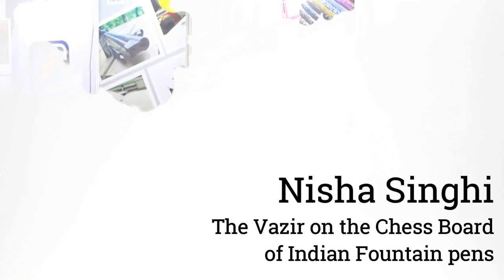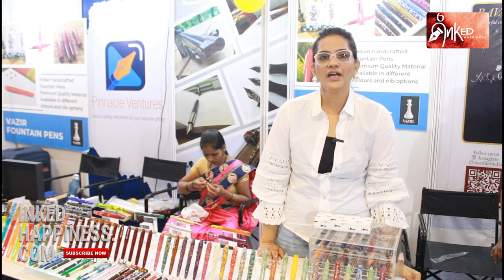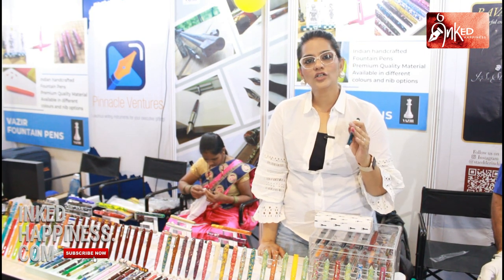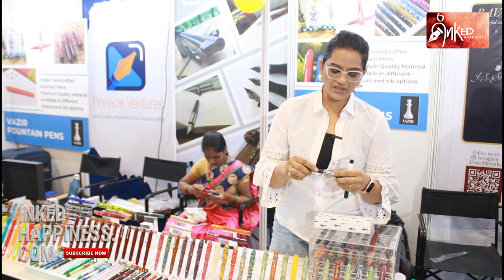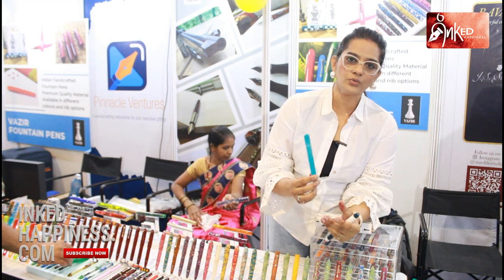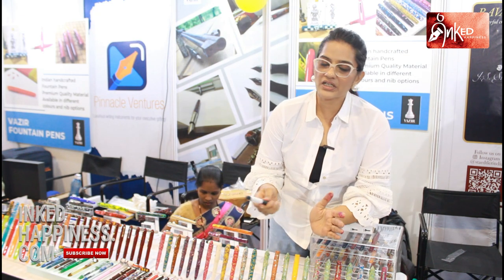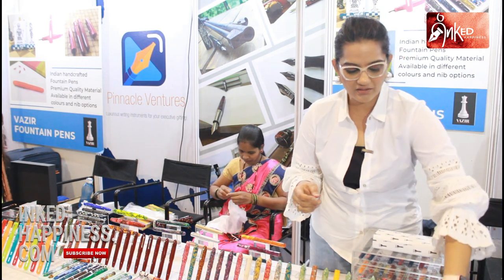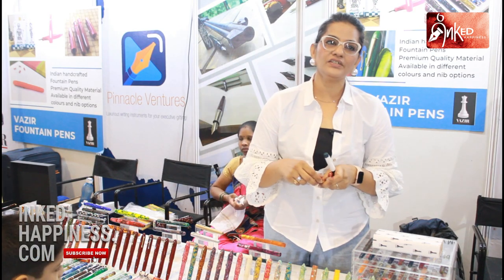Nisha Singhi – the Vazir on the Chess Board of Indian Fountain pens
The Vazir (the Queen) is the most powerful and important piece on the Chess Board. Coincidental it may sound, but Nisha Singhi, the queen of the Indian fountain pen industry, representing the Vazir Brand on the one hand, and being the spirit behind The India Pen Show (TIPS) on the other, is no less.

The better half of Indian Fountain Pen world’s first couple – Vishal and Nisha Singhi, she certainly enjoys the prime mover advantage in the field and is known for the series of pens that she has on offer through her brand. What is even more commendable is the fact that she is constantly innovating, offering one new model after the other which keeps the interest among the aficionados peaked and is known for her easy approachability, near perennial social media presence and her good after-sales service which has made her into the endearing personality that she has become.

Vazir was there at the TIPS III with a full house. Business was brisk and the new line that she unveiled at the show – the near neon acrylic fountain pens with standard nibs and the 3-in-1 filling systems, christened the Vazir POP – firing the imagination, especially of the younger section of the visitors.

Other regular offerings from Vazir – the Neelum, the Black Edition, the Coral, the Jaune, the Bordeaux and Checkmate were also there which attracted the usual eyeballs. The fact that Nisha Singhi was (wo) manning her counter despite the heavy pressure on her as the main organiser of the event was commendable and ever affable, she smiled it away with a smile when queried about it. “It isn’t easy being a lady entrepreneur,” she said, adding “some of us love doing what we do, though”.

Thank you for showing around the Vazir Stall. Another exclusive from Inked happiness.